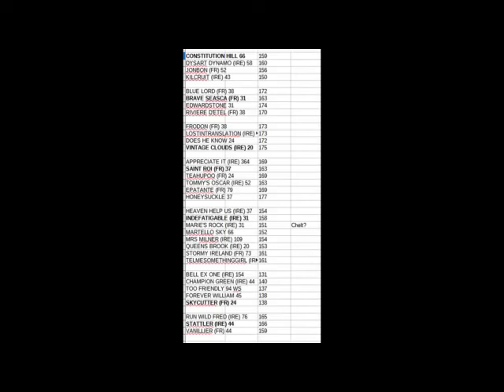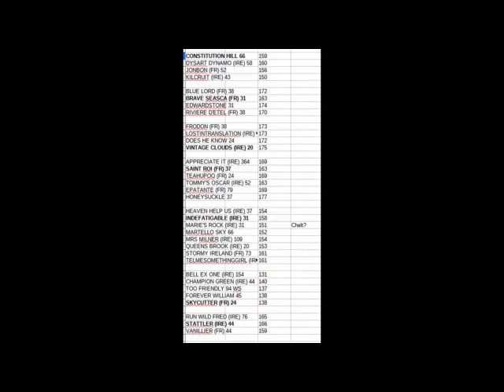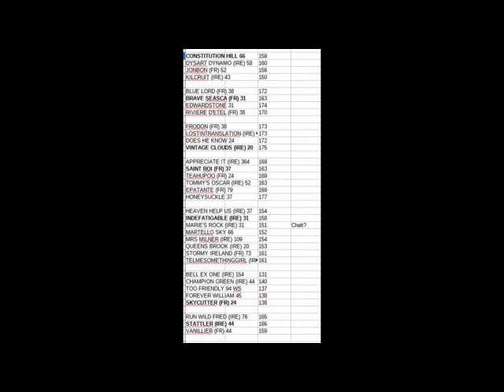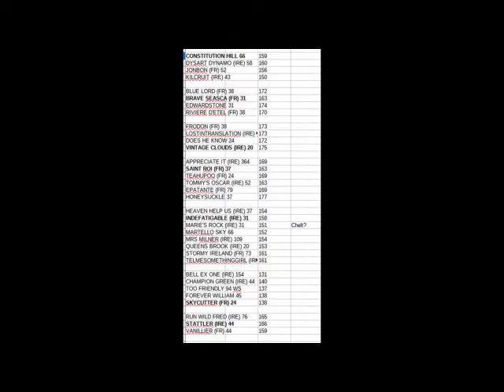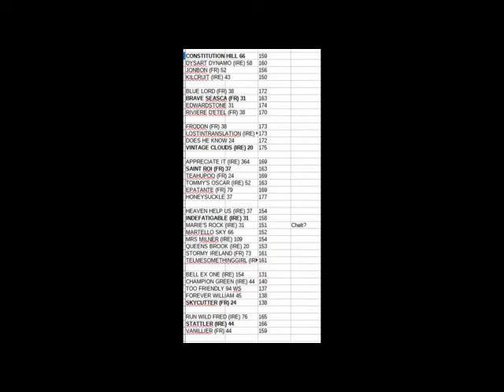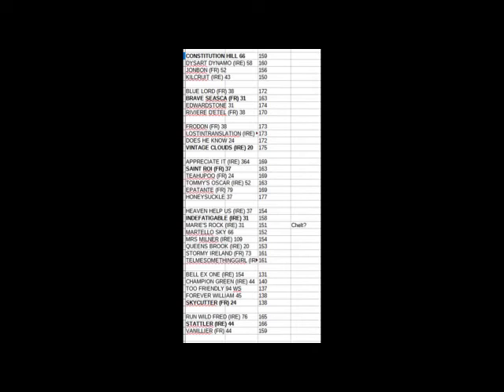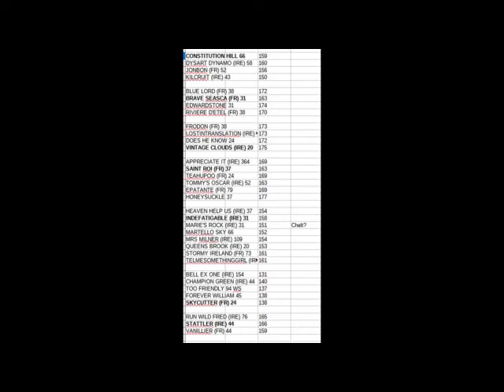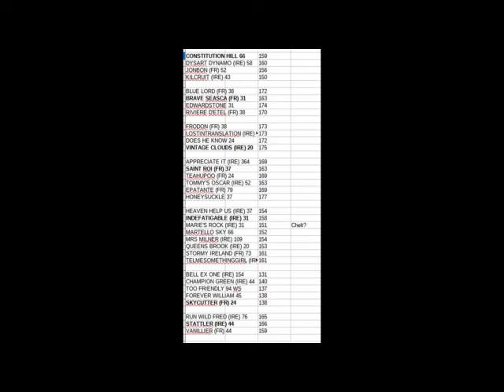Cheltenham Festival 2022 day 1 review.